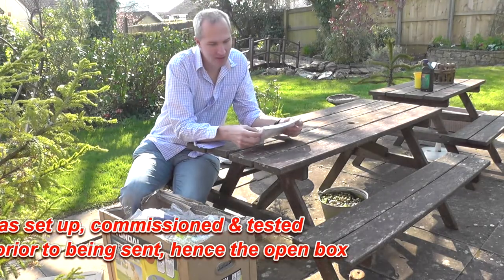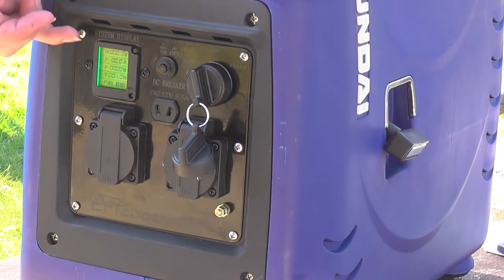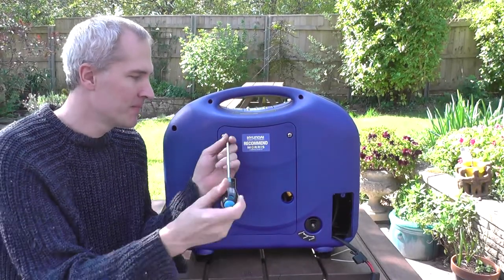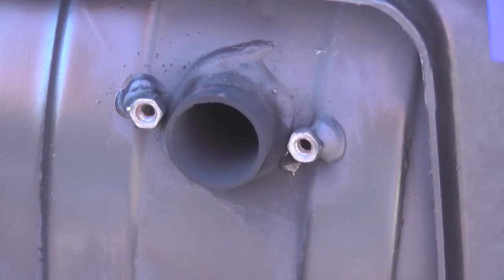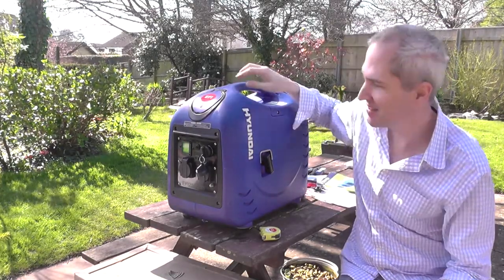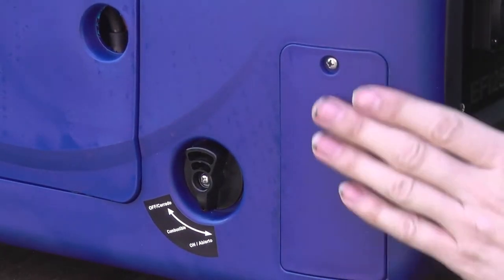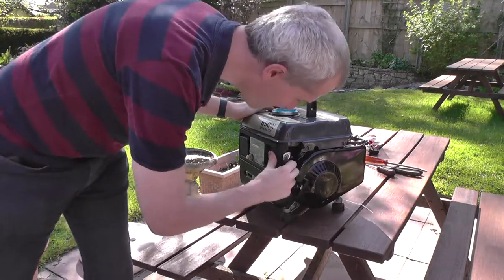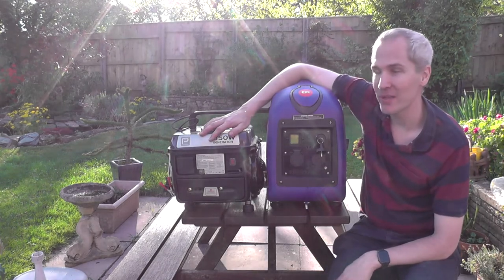My Narrowboat Generator, Hyundai EFI 2500 SEI Review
I bought a New generator for my narrow-boat, and have done an unboxing video, where I put 3 different loads onto it and show their readings on the meter. I then compare it with my 14 year old £50 B&Q generator.
Its a little on the long side and I considered turning it into a two parter, but then decided to leave it as one long video.